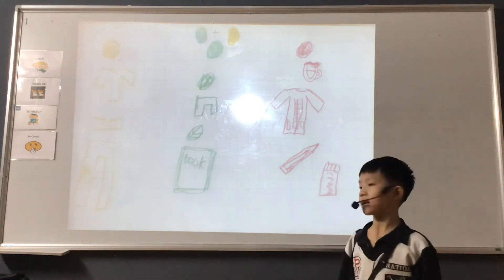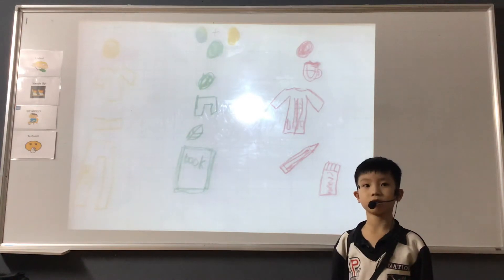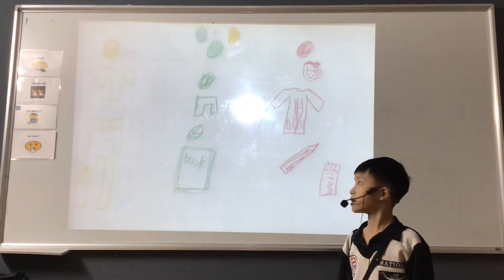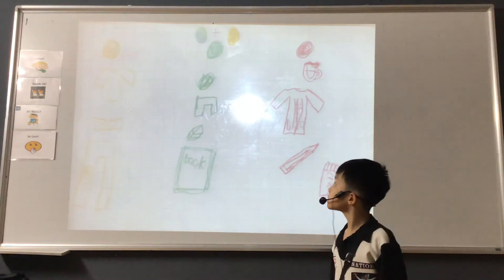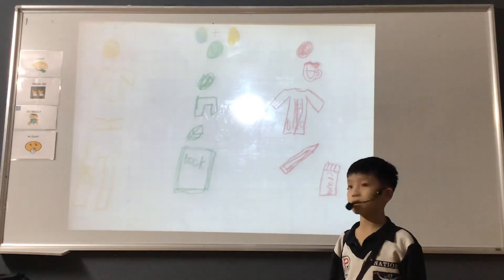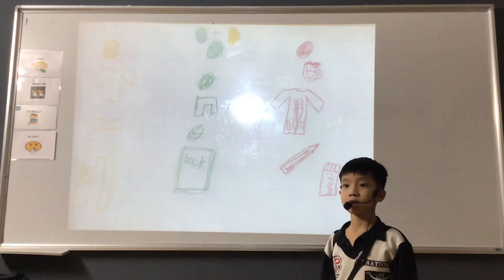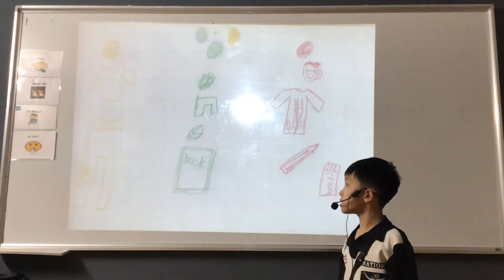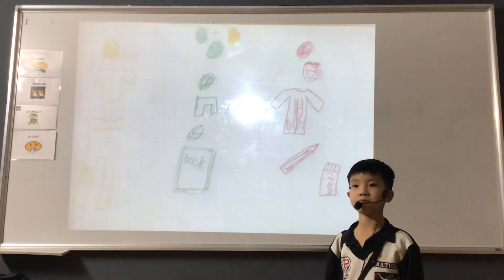CEC Văn Quán 2, Discover 1M, Unit 3&4, Thuyết trình, Nhật Minh